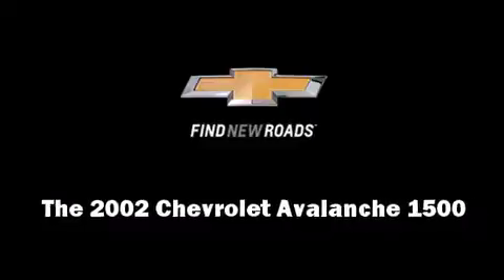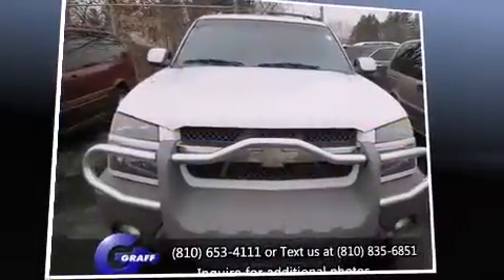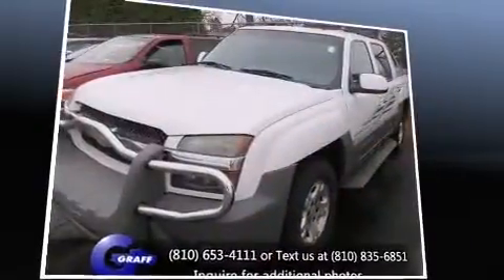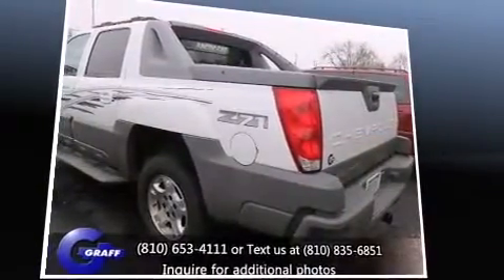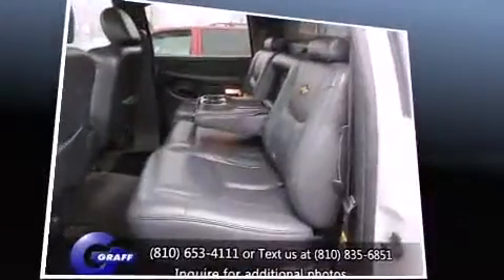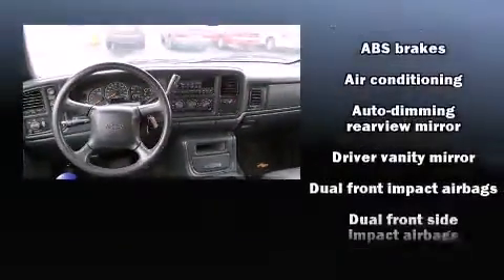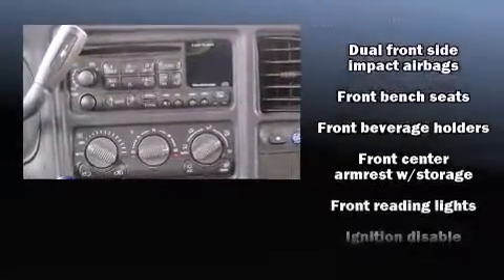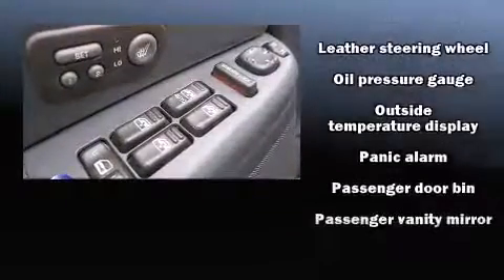Hank Graff Davison - Chevrolet Avalanche 1500 - For Sale!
Chevrolet Avalanche 1500

 Here's a great deal on a 2002 Chevrolet Avalanche 1500. Under the hood you'll find an 8 cylinder engine with more than 250 horsepower, providing a spirited, yet composed ride and drive. Four wheel drive allows you to go places you've only imagined. Top features include front fog lights, a rear step bumper, an automatic dimming rear-view mirror, tilt steering wheel, power door mirrors and heated door mirrors, a tonneau cover, an overhead console, and air conditioning. Premium sound drives 6 speakers, providing you and your passengers a sensational audio experience. Chevrolet also prioritized safety and security with features such as: dual front impact airbags, front SIDE impact airbags, a panic alarm, and 4 wheel disc brakes with ABS. We pride ourselves in consistently exceeding our customer's expectations. Please don't hesitate to give us a call.